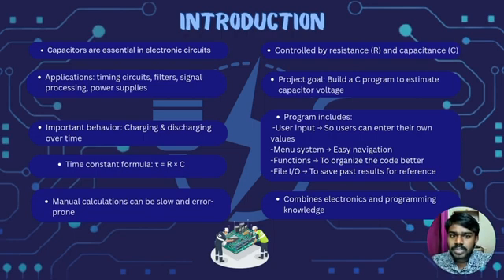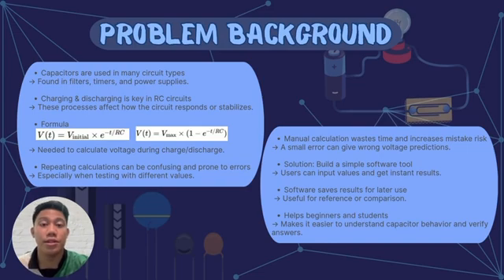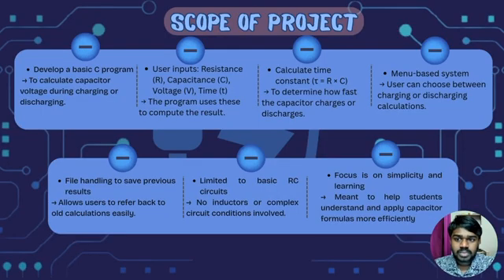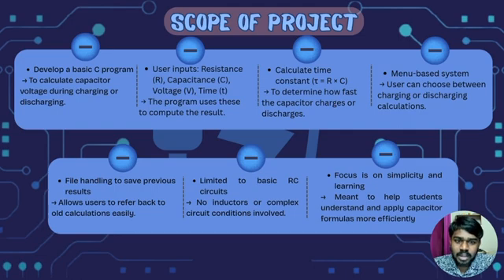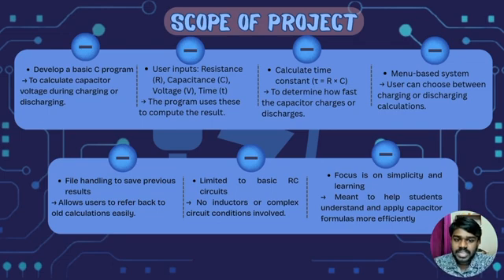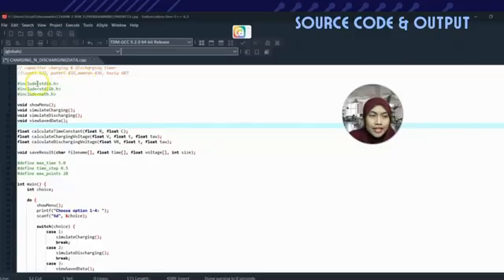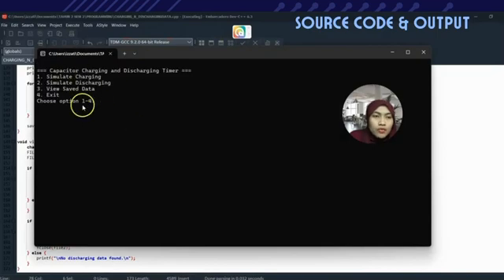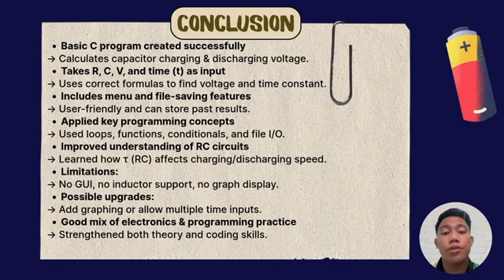BERC 1313 - Capacitor Charging and Discharging Timer